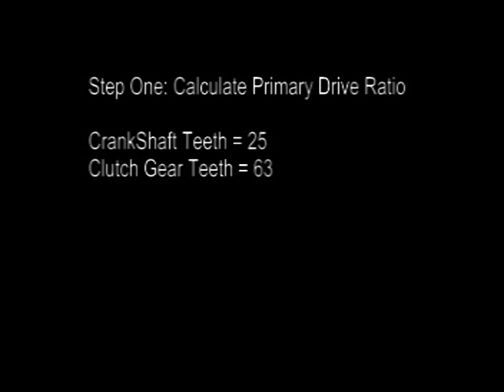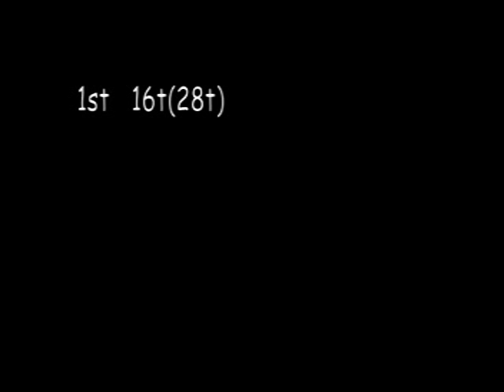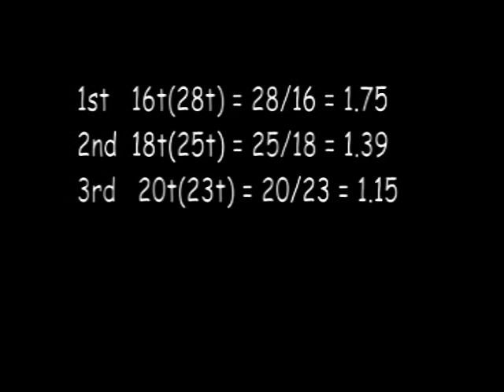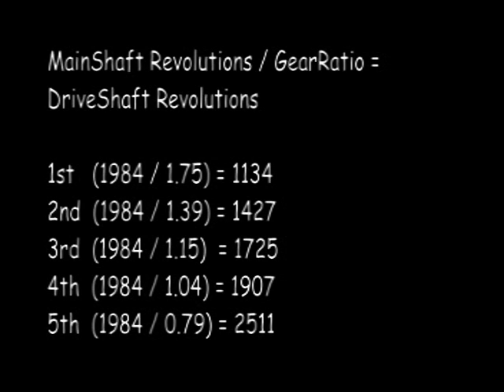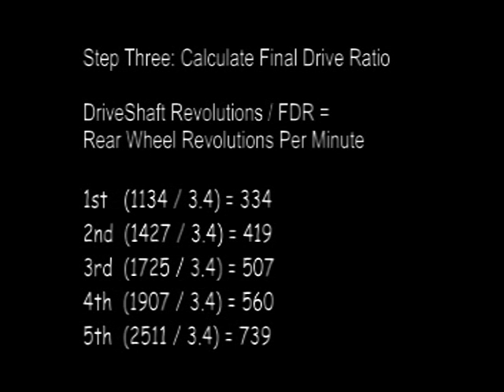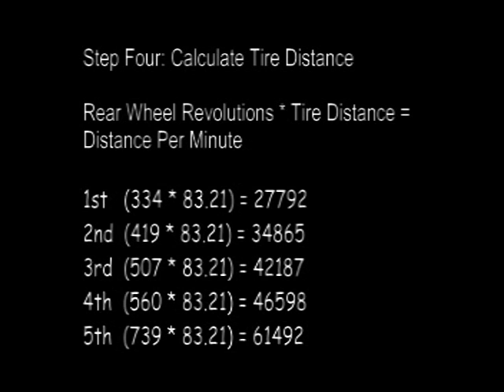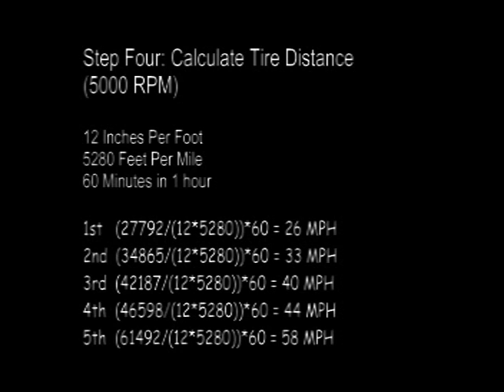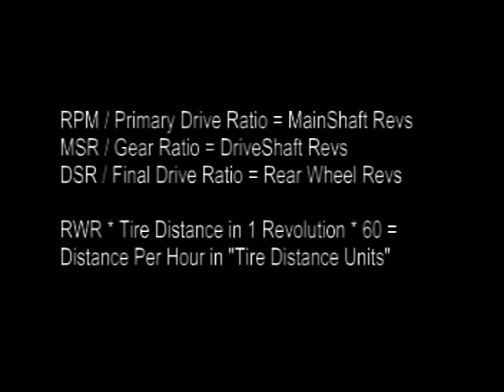Toby's Kitchen: How to calculate engine speed (Re-Released)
This video was originally released back in 2008.  However, back then on YT there wasn't an issue using copyright music.  The original video had copyright music being used so I've rendered this video again without using any music but I've left it otherwise unchanged

This video will show how to calculate engine speed based on the transmission and secondary/primary drive setup.  This includes determining the size of the tire to then determine at RPM ranges how fast the engine should theoretically do.
motorcycle events, mechanics, rebuilding engines, Maicos,
Hondas, Kawasakis, Suzukis, Yamahas, Husqvarnas, KTMs, and more!

The channel for vintage dirtbikes
Opferman Motors on the Web